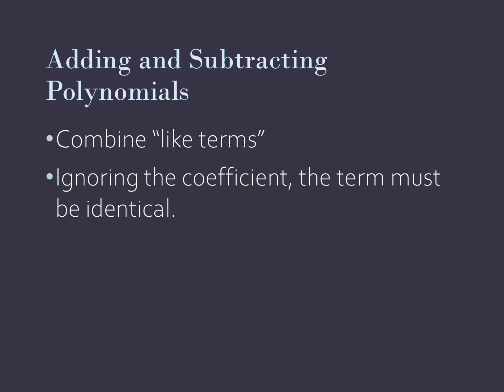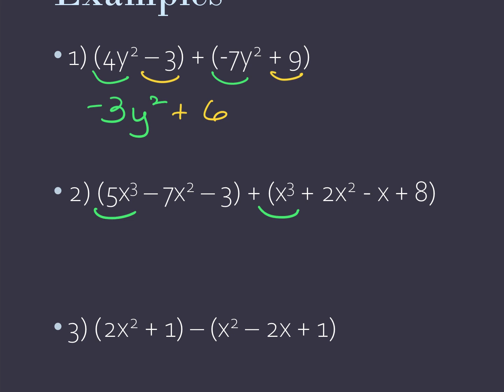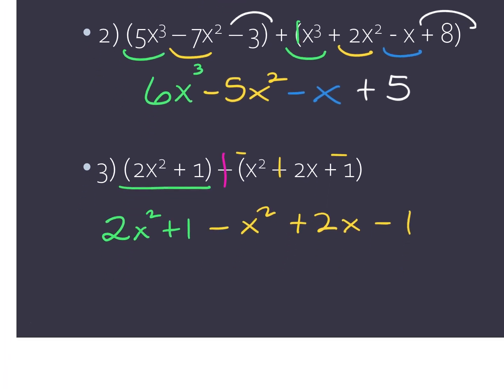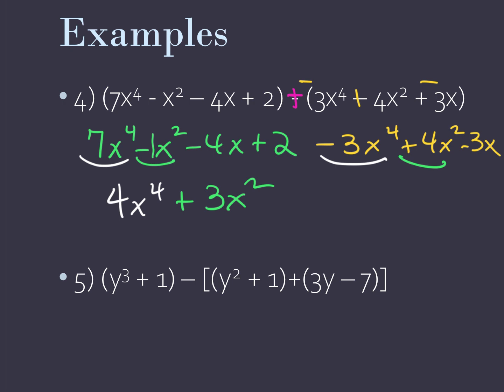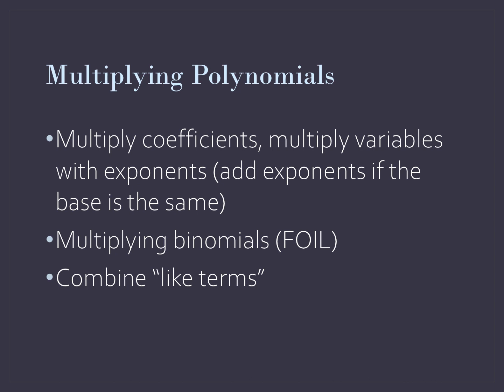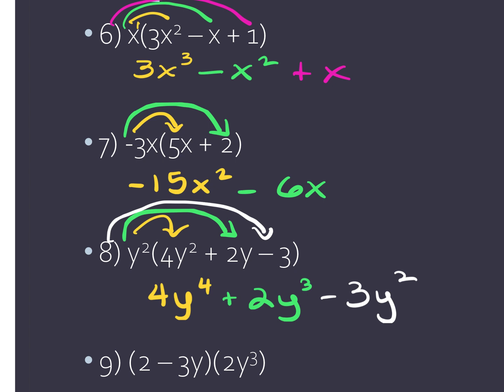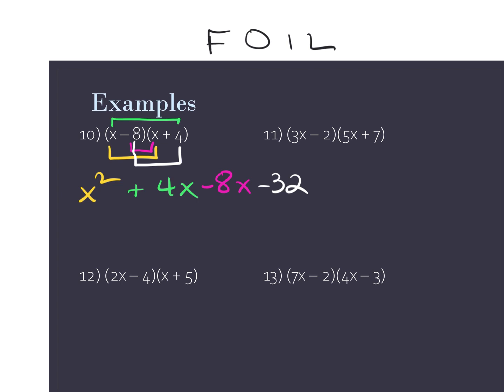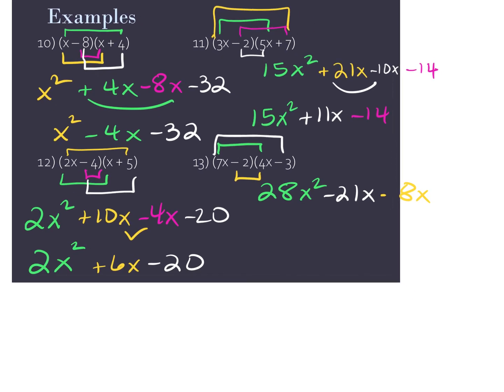8.25.23_P3_Polynomials day 1